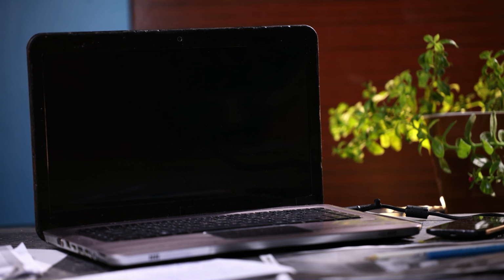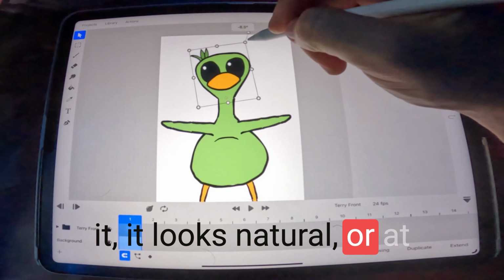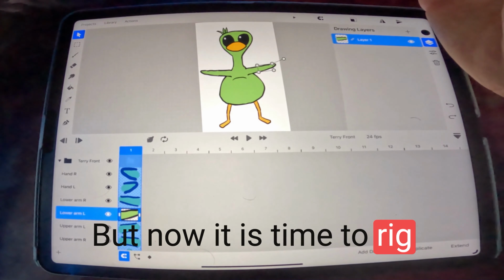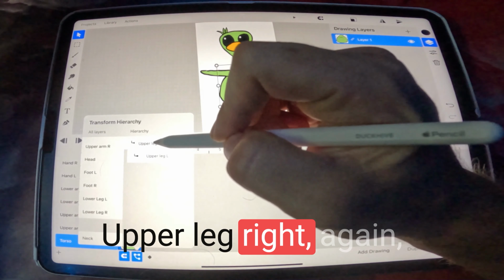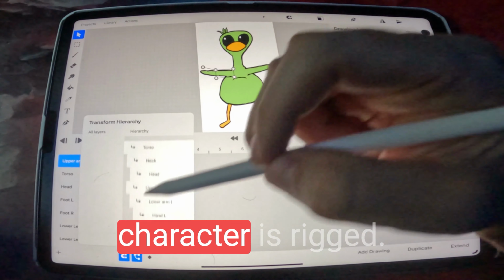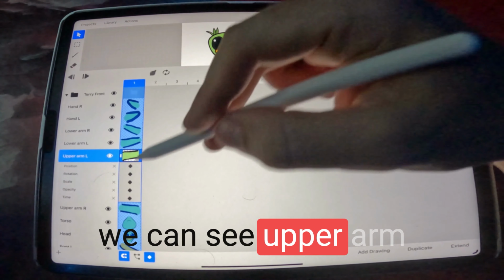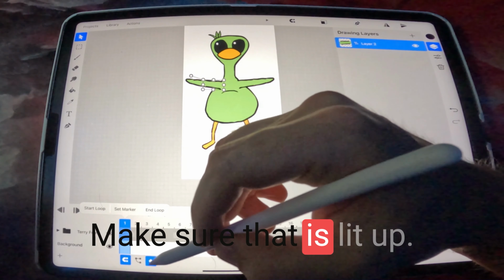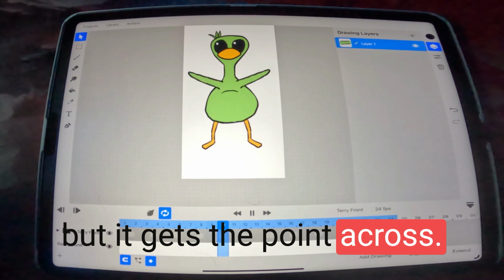Toonsquid Rigging: Bring Your Characters to Life!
In this tutorial, I'll guide you through the basics of character rigging in Toonsquid, step-by-step. Whether you're new to Toonsquid or looking to improve your skills, this video will help you transform static characters into dynamic, animatable puppets. You'll learn how to create rigs that make your characters ready for smooth and expressive animation, all on your iPad!

With clear explanations and easy-to-follow instructions, you'll be rigging like a pro in no time. So, grab your stylus, fire up Toonsquid, and let's start bringing those characters to life!

In this video, you'll learn:

-How to set up a character for rigging in Toonsquid.
-Techniques for creating smooth, animatable rigs.
-Tips for getting the most out of Toonsquid's rigging tools.

Timestamps:
00:00 - Intro
00:15 - Setting Up Your Character
01:08 - Adjusting the Pivots
02:21 - Disable Pivot Editing
02:32 - Rigging Your Character (Transform Hierarchy)
04:41 - Creating a Keyframe Animation with Our Rig